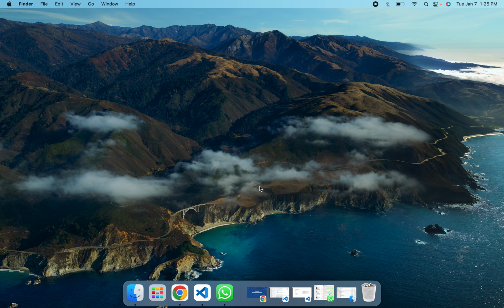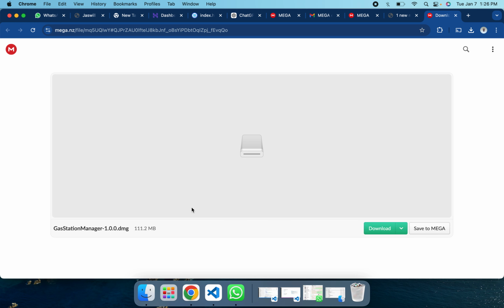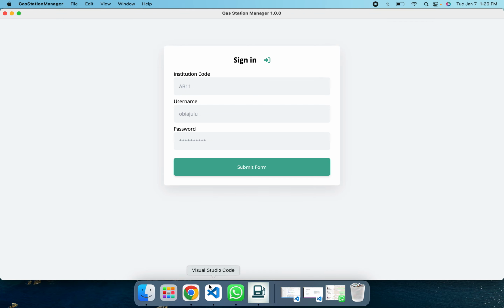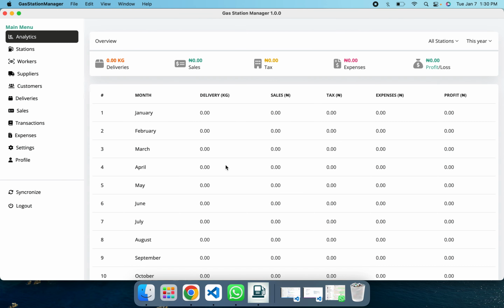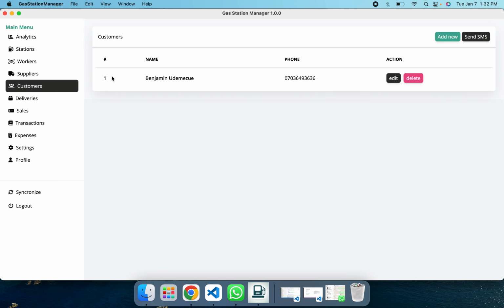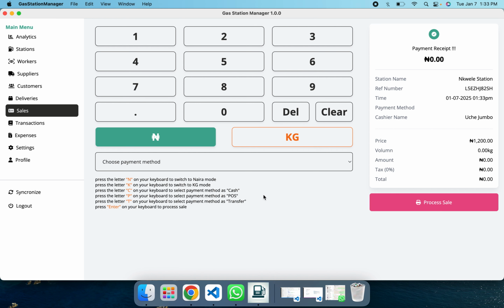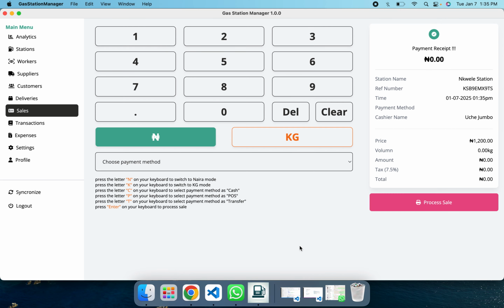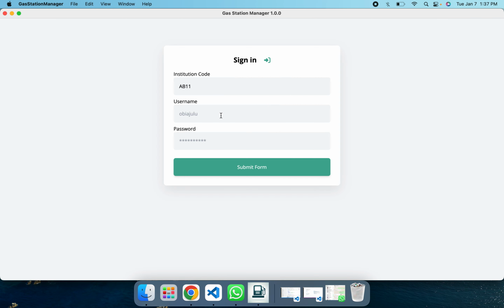Gas Station Management Software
this is the setup tutorial for our Gas Station Mangement Software